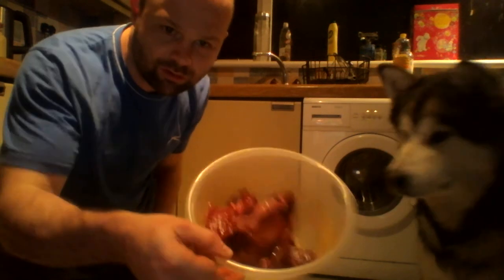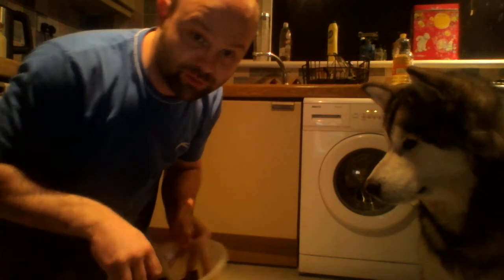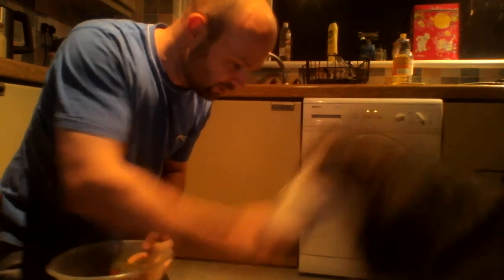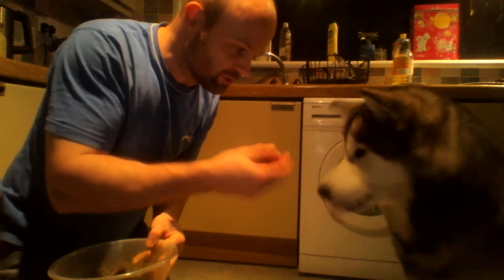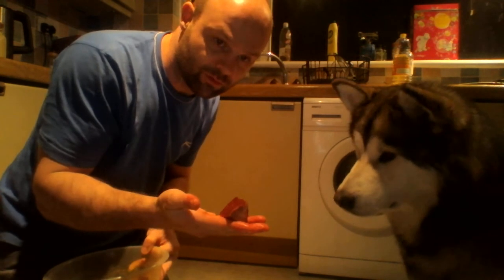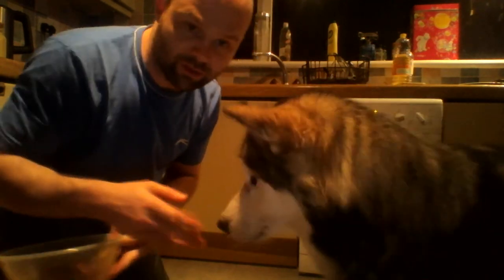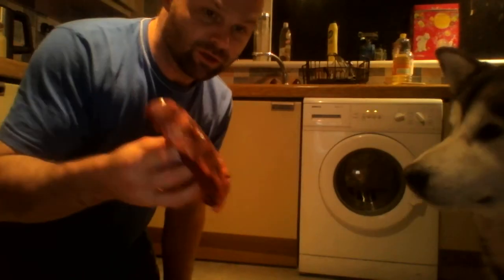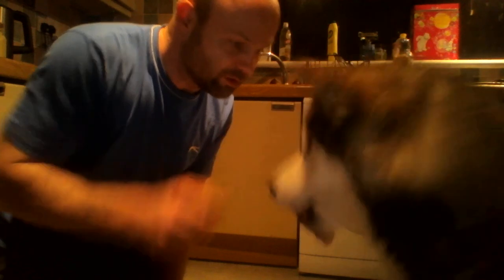Hand feeding Linkin, the food aggressive Malamute.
This is Linkin who is a rescue dog from Benvardin Animal Rescue Kennels. He had serious aggression issues with food whether it was around humans or other dogs. In this video I'm showing the process I went through to eliminate his need to charge and snatch the food. I should have recorded him eating the final lump as it would have clearly showed him taking his time to eat it.
In the beginning I wore leather gauntlets so he couldn't nip my fingers but the technique was the same. You see me using my arm to block him from moving forward for the big chunk of ox heart. I also use the back of my hand to block and push him back at the start too.
Linkin is a young dog here at just under three but he behaved beautifully for the camera. I was hoping for more excitable behavior in order to show you all how to control the dogs impulses around the food. It seems my hard work has payed off finally.

Leave comments or questions and I'll be glad to respond.